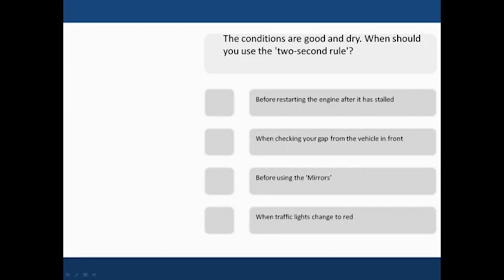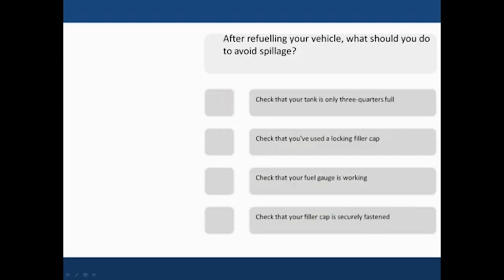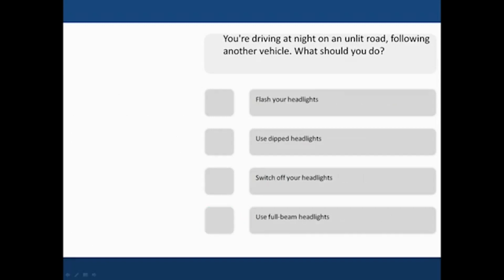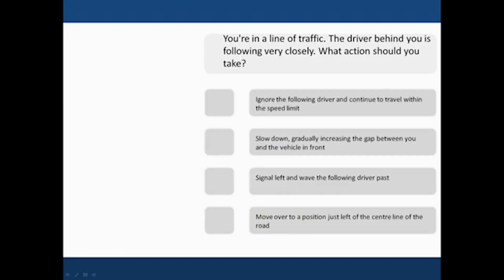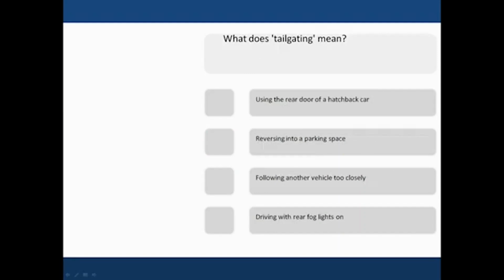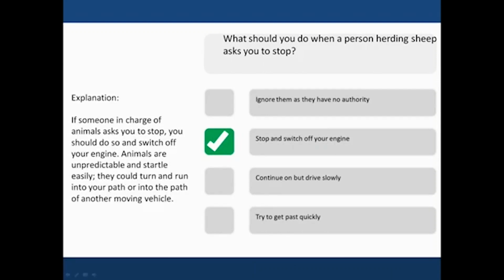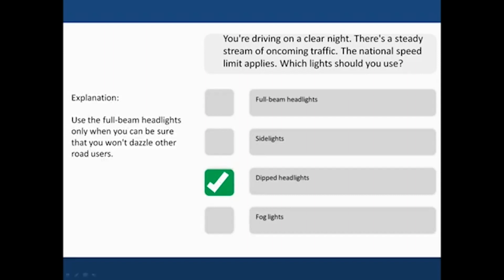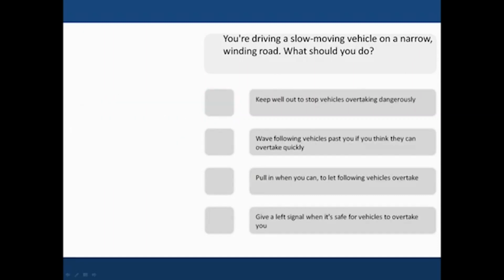Free Driving Theory Test September 2022 UK Official DVSA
This video shows all the driving theory questions from the September 2022 exam. So watch the video all the way through!